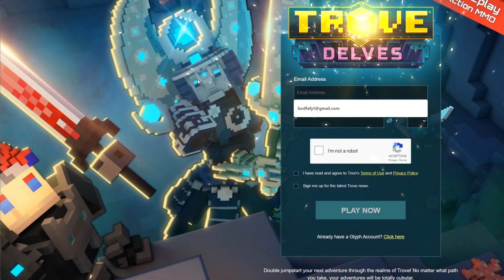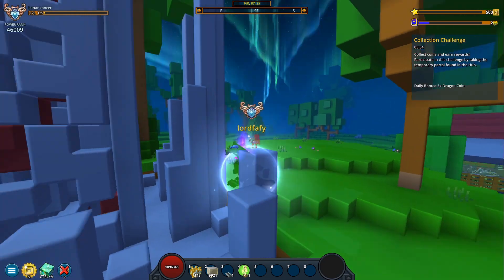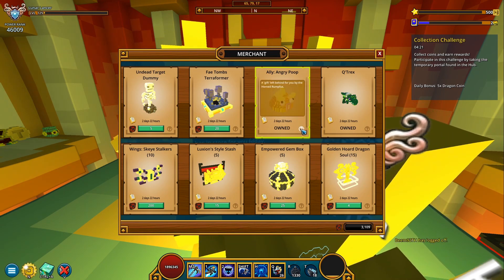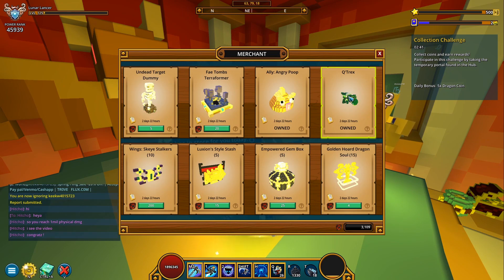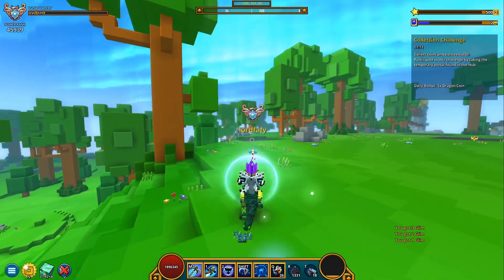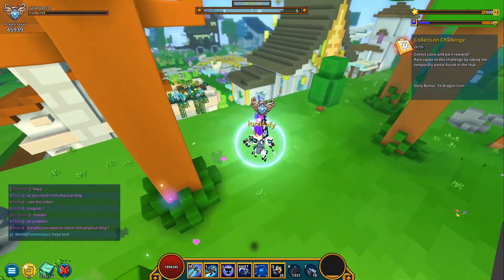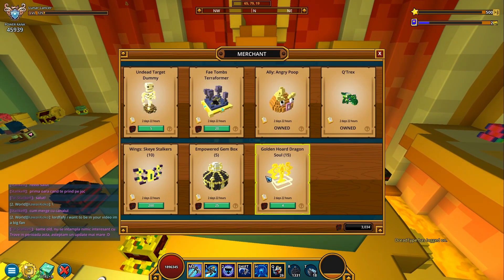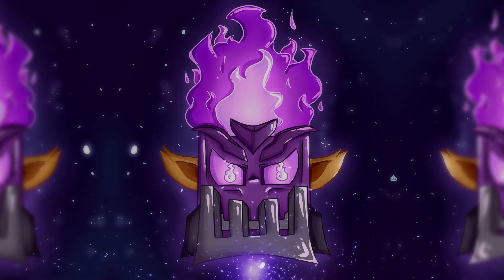LUXION BRINGS GREAT MASTERY !! 2 X 100 MASTERY POINTS & MORE